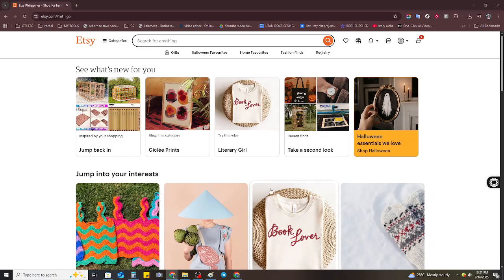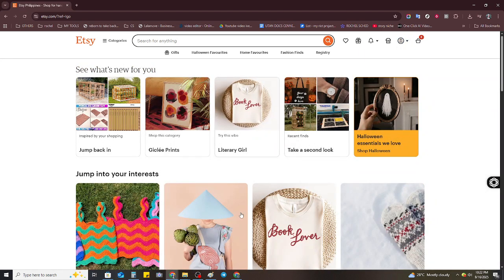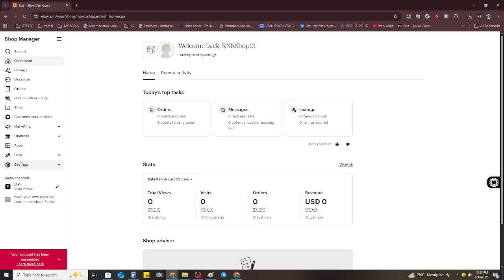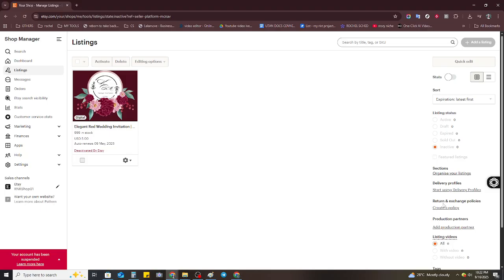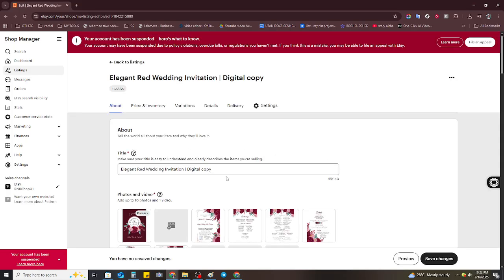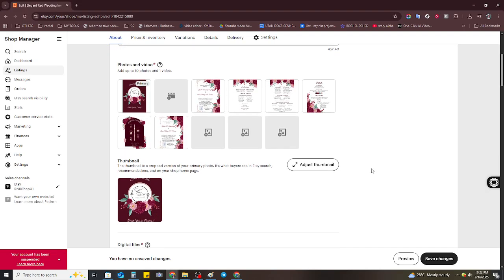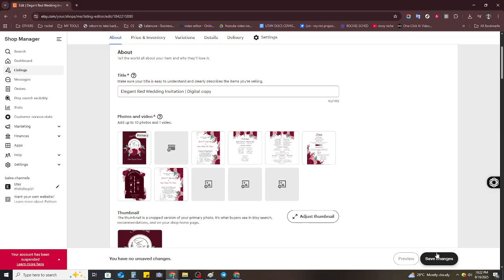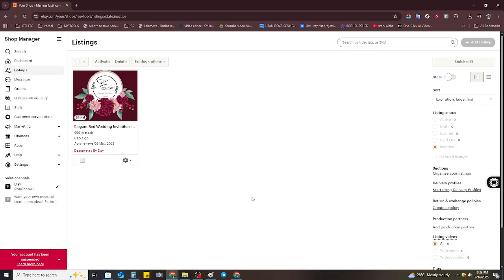How to Change Shop Categories on Etsy 🛒 Full Etsy 101 Tutorial | Handmade Bosses Guide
Want to organize your Etsy shop like a pro? ✨ In this full Etsy 101 tutorial, I’ll show you how to change shop categories on Etsy step by step.

Shop categories are a powerful way to help buyers browse your products easily — especially if you sell multiple items or collections. Updating them correctly makes your shop look more professional and improves the customer shopping experience.

Here’s what you’ll learn in this video:
✅ How to find and edit your Etsy shop categories
✅ Step-by-step process to update and organize listings
✅ Why categories matter for Etsy SEO and shop visibility
✅ Tips to make your shop easier to navigate for buyers
✅ Handmade Bosses strategies for shop success

Perfect for Etsy beginners and growing sellers who want to create a well-structured, buyer-friendly shop in 2025 and beyond.